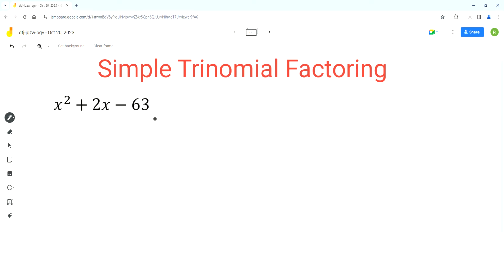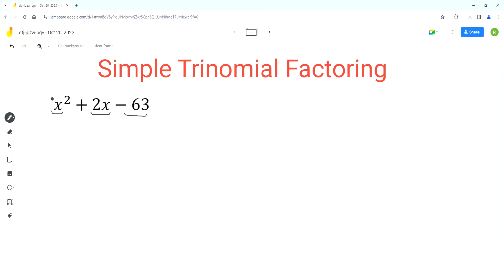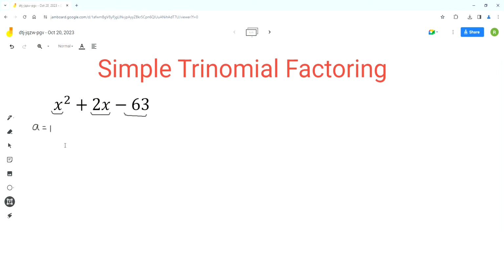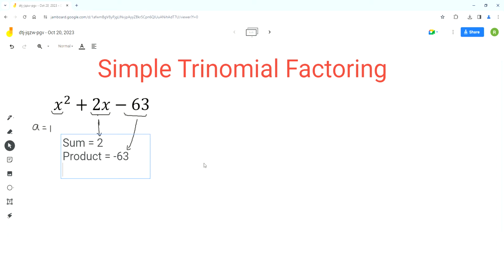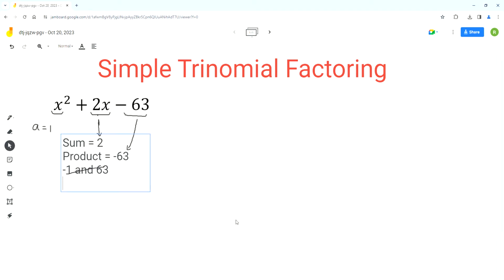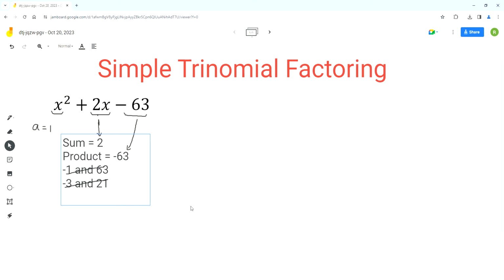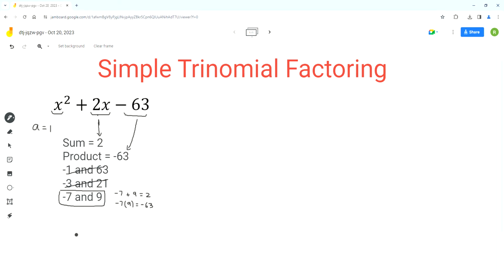Factoring SIMPLE TRINOMIAL x^2 + 2x - 63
In this video, I share with you steps to factor the simple trinomial x^2 + 2x - 63.